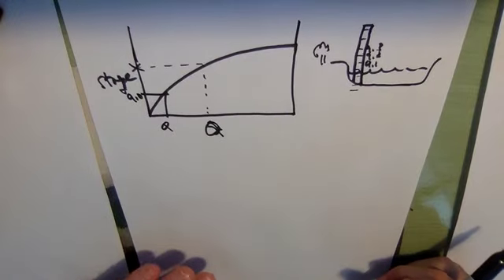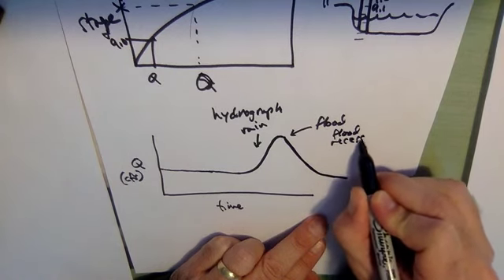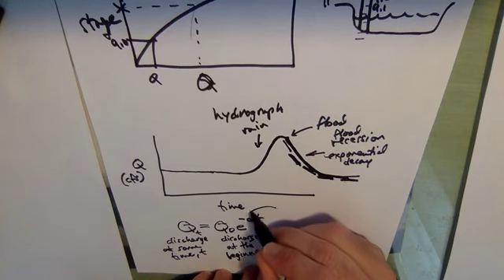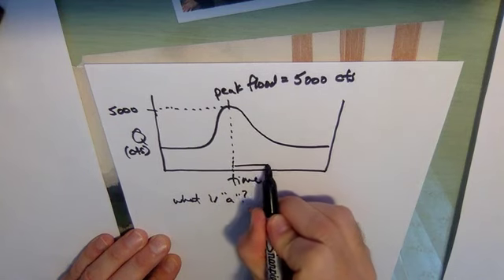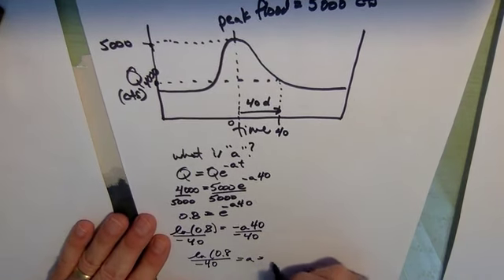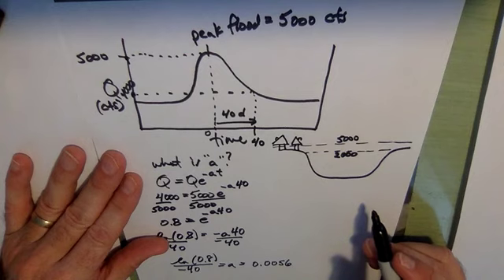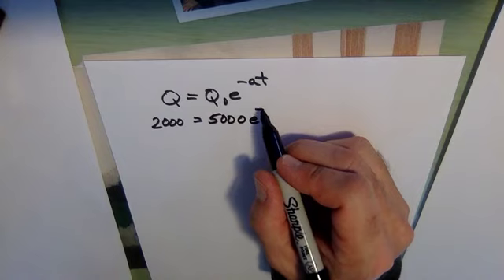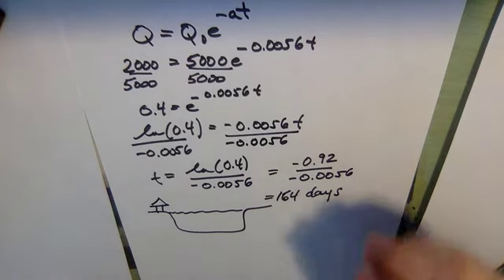Streams-flood recession curve